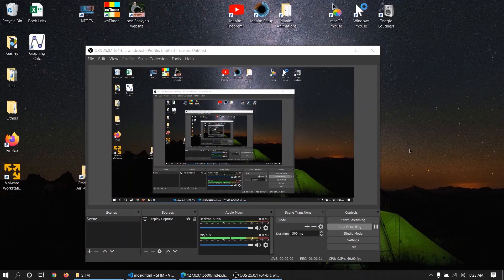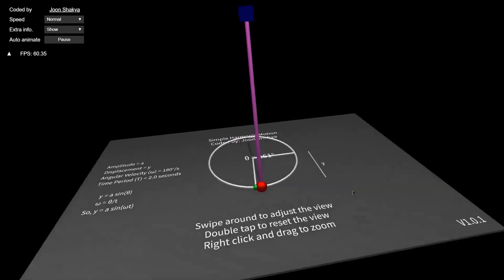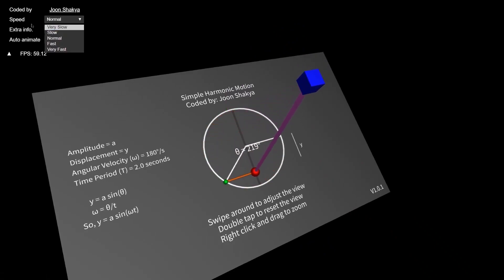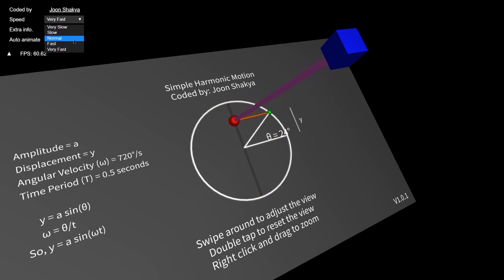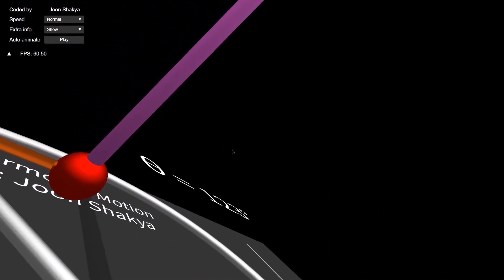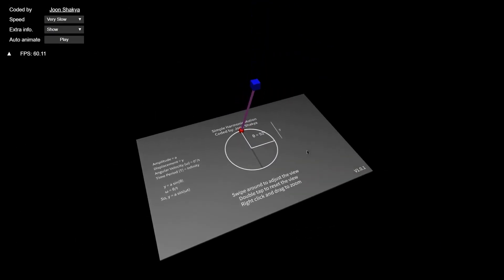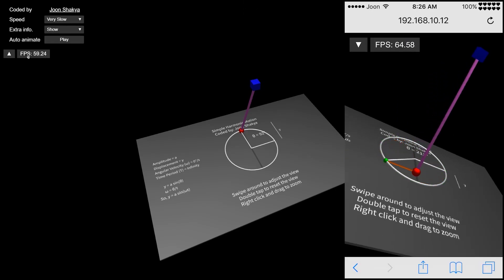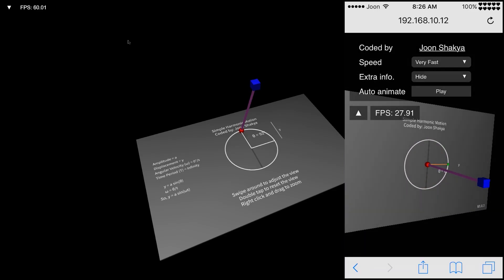3D SHM (Simple Harmonic Motion) Visualization - Coded by Joon Shakya using P5JS + WebGL (JavaScript)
Coded in p5js WebGL using JavaScript

If you find any bug or want to give me feedback, the comment section is all for you